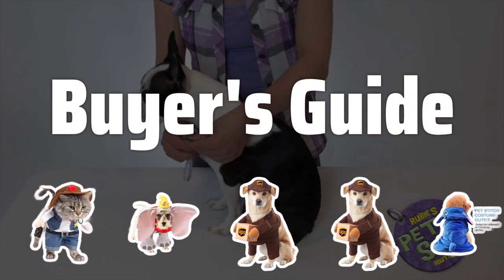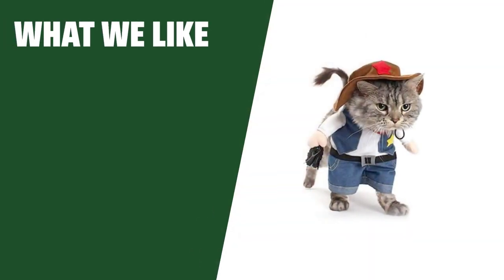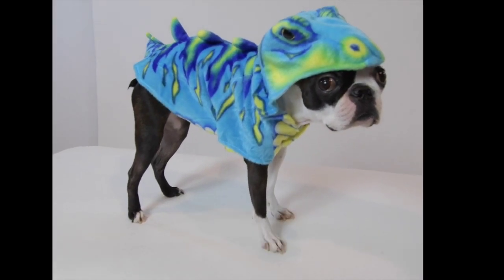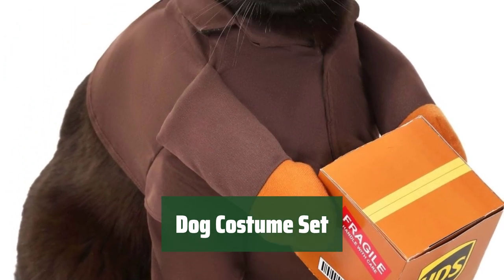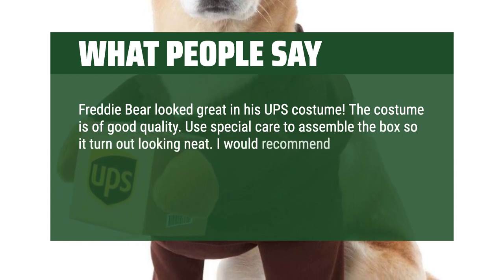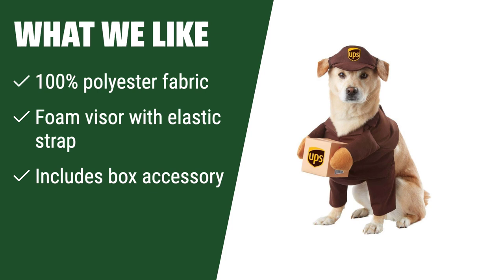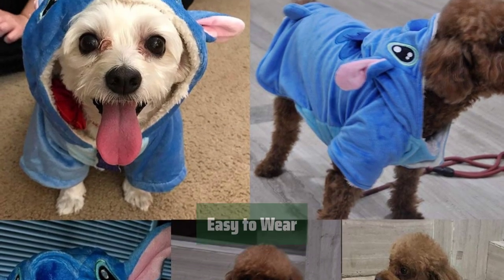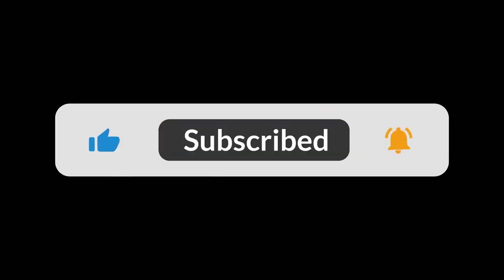The Top 5 Best Dumbo Dog Costume in 2024 - Must Watch Before Buying!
The Top 5 Best Dumbo Dog Costume Shown in This Video:
5. ►Cute Dog Costume
4. ►Dumbo Pet Costume
3. ►Dog Costume Set
2. ►Pet Costume
1. ►Stitch Dog Hoodie

Table of Contents:
0:00​​​ - Introduction
00:19 - Cute Dog Costume
01:45 - Dumbo Pet Costume
03:08 - Dog Costume Set
04:40 - Pet Costume
06:05 - Stitch Dog Hoodie

The best Dog Costumes is probably one of the most adorable things you'll see today! In this video, we'll be taking a look at the Top 5 Best Dumbo Dog Costumes that will make your furry friend the star of the show.

e919